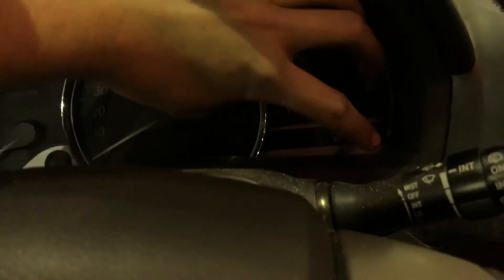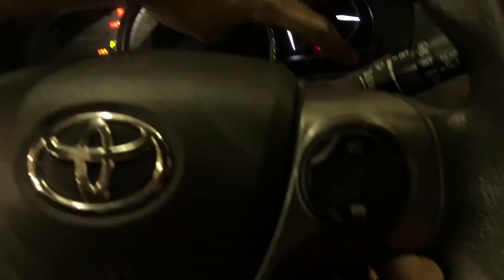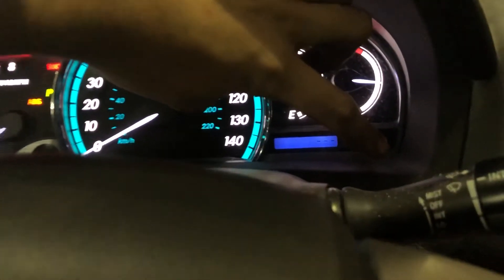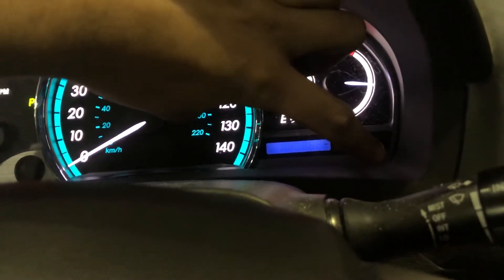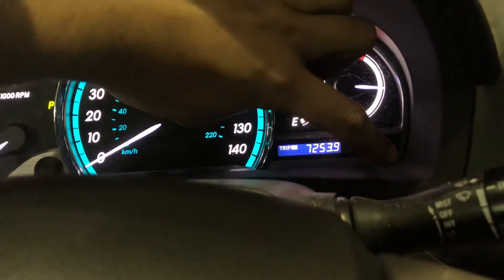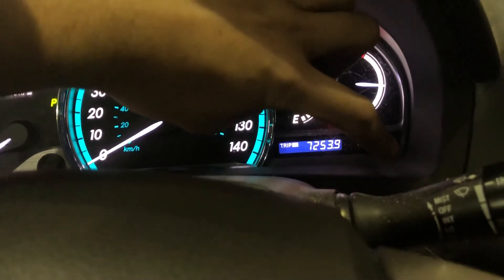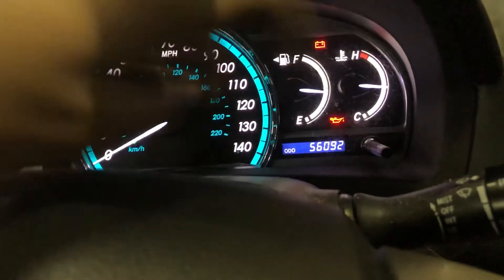How to Reset Maintenance Required Light on Toyota Venza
Reset the maintenance required light in a Toyota after you change your oil so you know when to do your next oil change. This process works on most Toyotas including Camry, Tacoma, Corolla, Avalon, Tundra, Sienna, Rav4, 4Runner, and many more.

Step 1: Turn the car to the "run" position and make sure the odometer is showing (some Toyota's need to be on "Trip A"
Step 2: Hold down the "reset trip" button and shut the car off.
Step 3: Keep holding the "reset trip" button and turn the key to the "run" position.
Step 4: Wait for the "Reset maintenance required" light to shut off and then you are done.